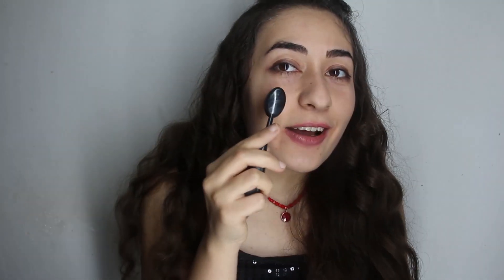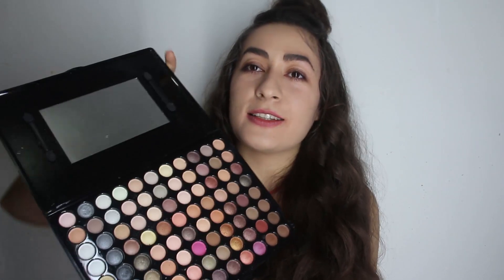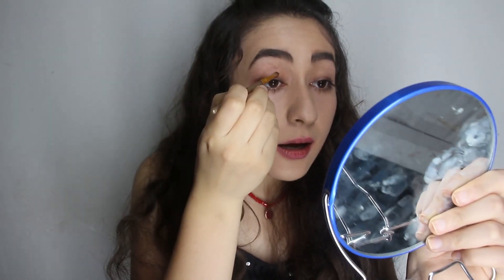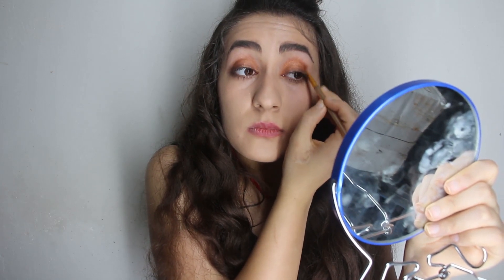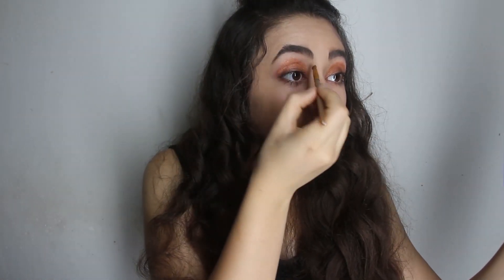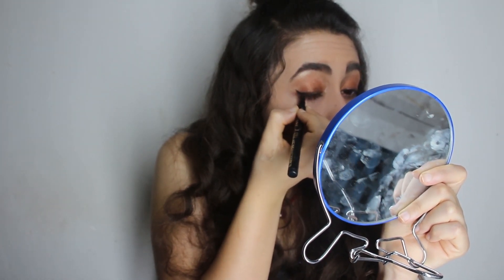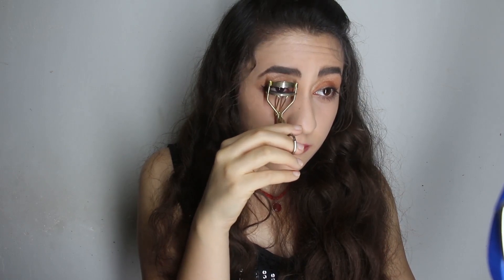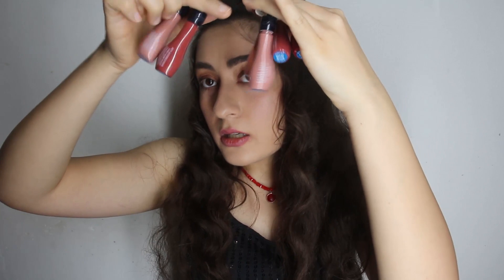christmas makeup warm eyeshadows simple makeup tutorial easy makeup tutorial